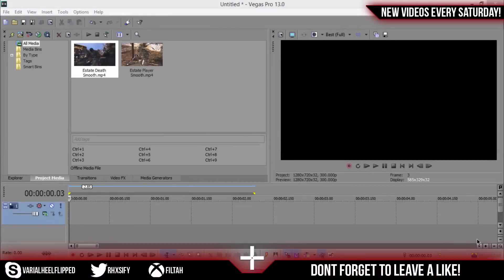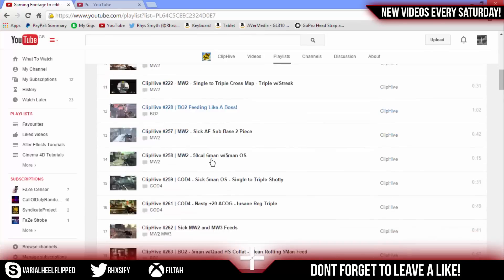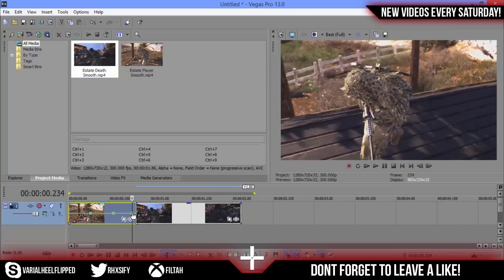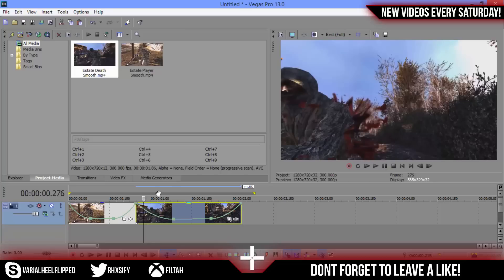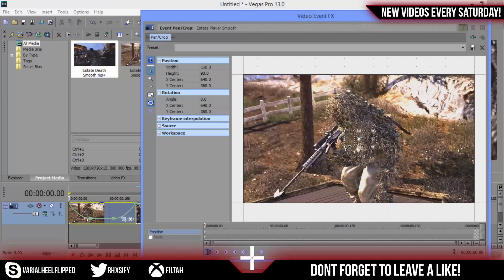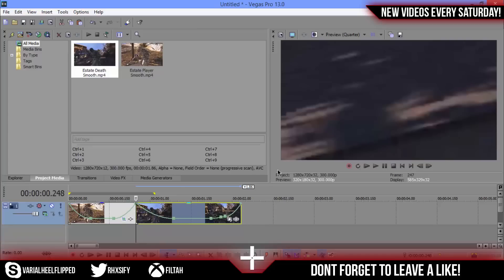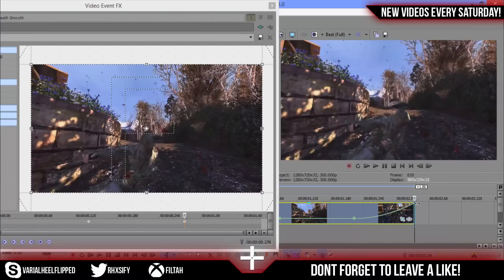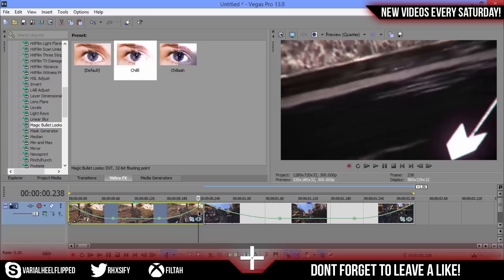Sony Vegas Tutorial - Pan/Crop or Flow Transitions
❖Can we hit 5 likes on this new Tutorial?

 ✷Songs
➤ Mac Miller - Diablo (Instrumental)